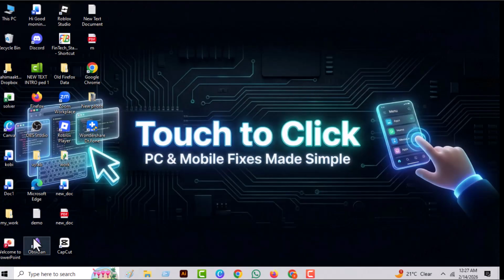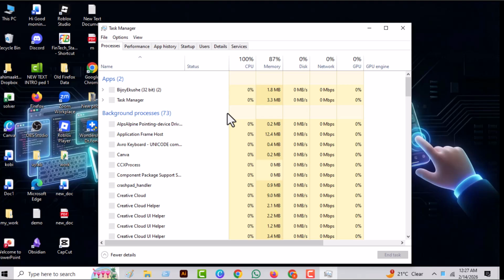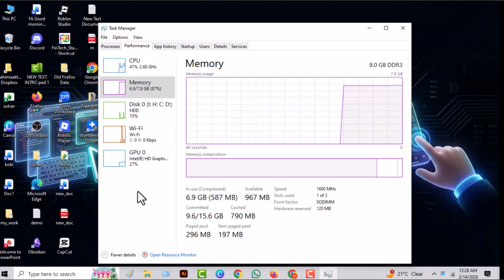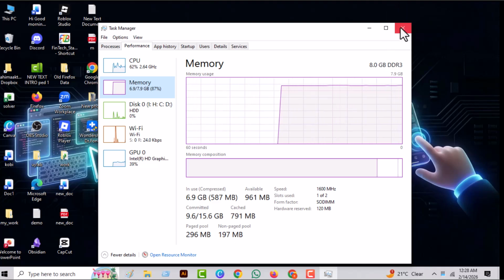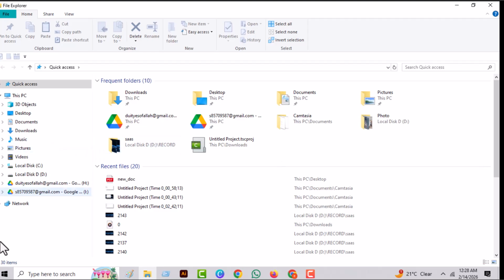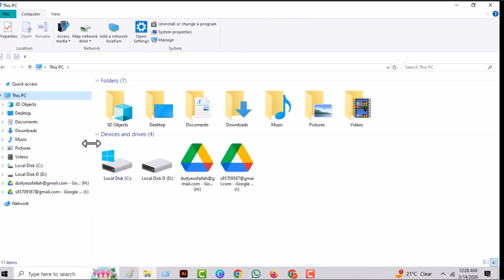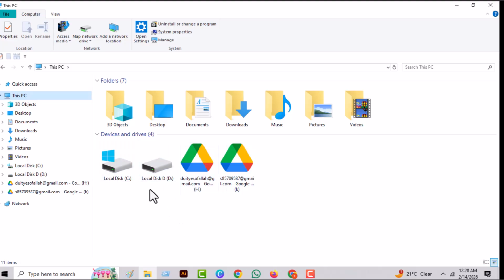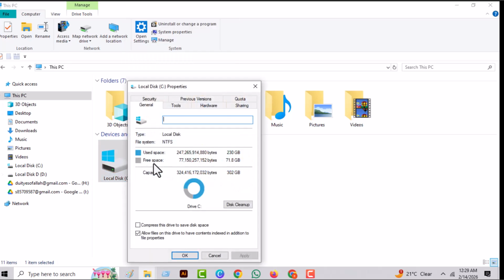How to Check RAM and ROM in Computer | Step-by-Step Guide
📝 This video provides a clear, step-by-step tutorial on how to check your computer's RAM and ROM. We demonstrate two simple methods using built-in Windows tools like Task Manager and File Explorer. You'll learn how to see your total installed RAM and monitor its current usage. We also show you how to check your storage drives to view total capacity and free space. Understanding your RAM and ROM is essential for assessing your computer's speed and managing its storage effectively.

⏱️ -- TIMESTAMPS --
0:00 Introduction
0:13 Method 1: Check RAM using Task Manager
1:02 Method 2: Check ROM using File Explorer
1:40 View Drive Usage & Free Space
1:59 Check Detailed Drive Properties